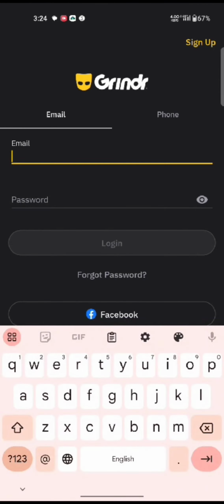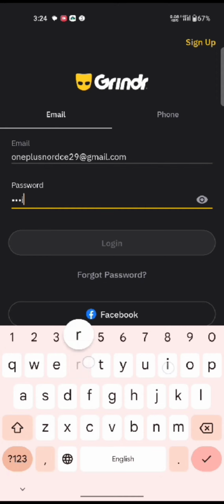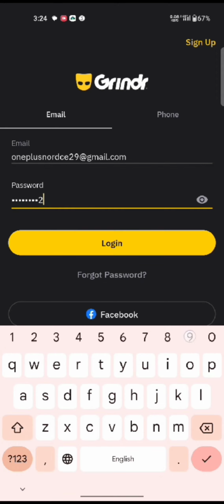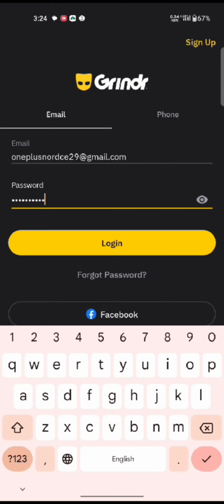How to Login Grindr Account 2024 | Grindr Account Sign In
Today, we're tackling the straightforward task of logging into your Grindr account. Whether you're a seasoned user or new to the app, our video provides a quick overview of accessing your profile.
We're excited to hear from you! Keep up with our journey by enabling notifications!